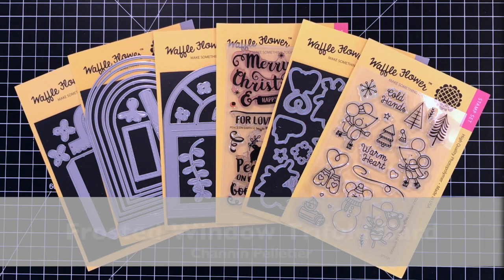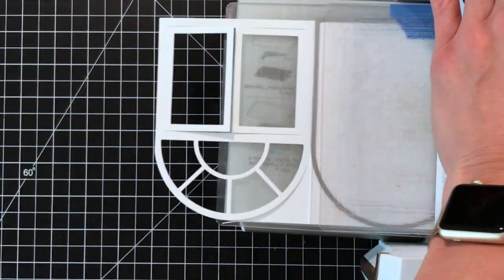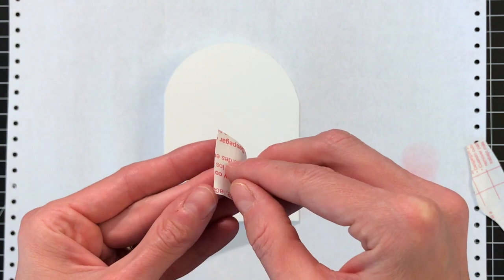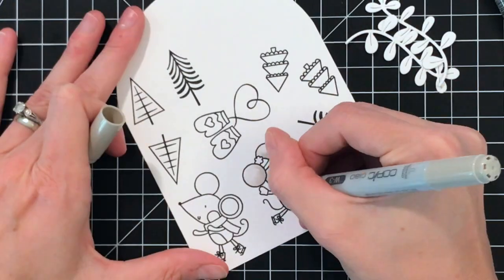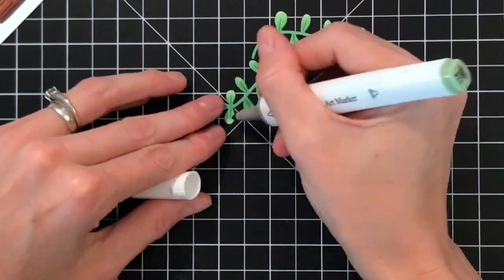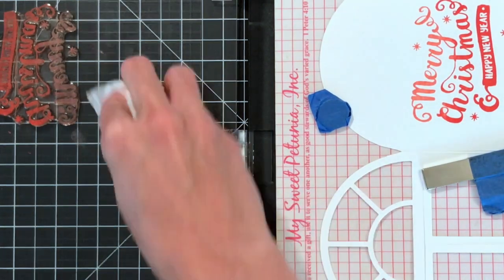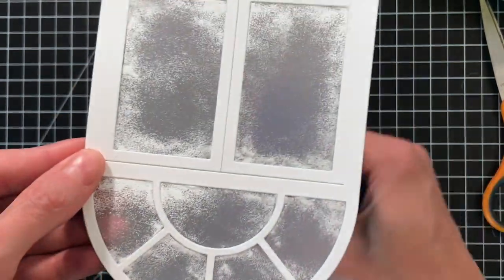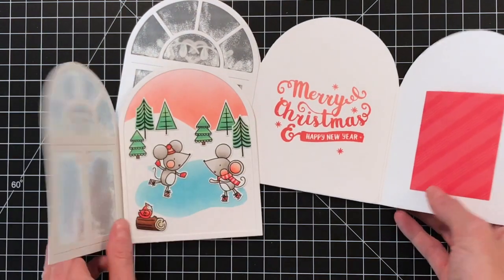[WIW] Frosted Window Trifold Card by Channin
Hello everyone! It’s Channin here for another Watch It Wednesday! This week I demonstrate how to create this charming trifold Christmas card that is perfect for giving a special gift. It’s a definitely crowd pleaser with it’s frosted window panels, a technique I learned from the amazing Jennifer McGuire, and adorable winter scene created with the adorable Cold Hands Stamp Set. Plus this card is perfect for gift giving with the little gift card envelope created with the Gift Bag Die on the inside.